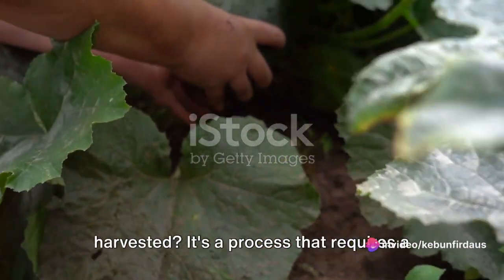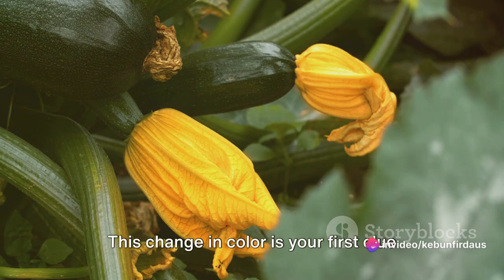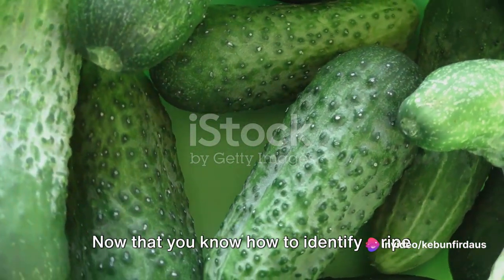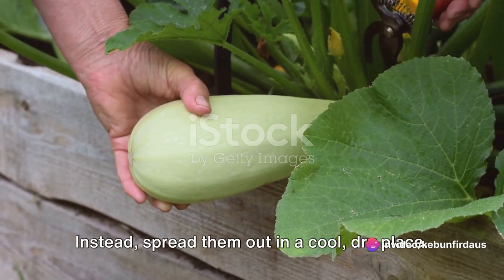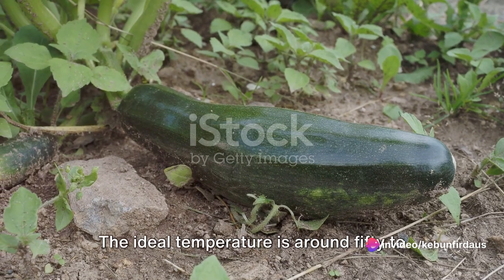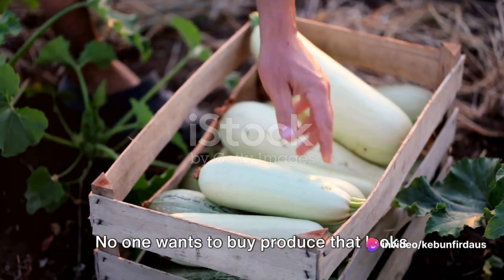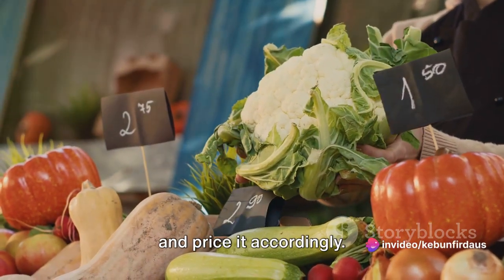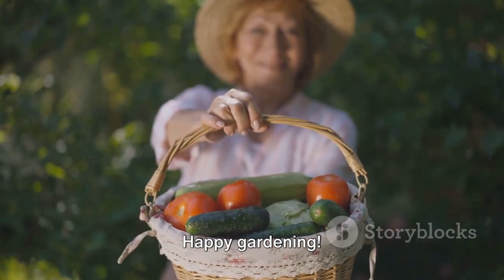Green Squash Harvesting: From Garden to Market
In this captivating video, join us as we explore the fascinating journey of green squash, from its humble beginnings in the garden to its final destination at the Countryside Market. Learn valuable tips and tricks for successful garden care along the way. Discover the secrets behind cultivating vibrant and delicious green squash, a staple in many households. From harvesting to selling, we'll delve into every step of the process, offering insights and guidance for both aspiring gardeners and seasoned growers. So sit back, relax, and immerse yourself in this enlightening and educational adventure. Let's spread the green squash love together.

OUTLINE:

00:00:00 Introduction to Green Squash Harvesting
00:00:49 Identifying Mature Squash
00:02:26 Harvesting Techniques
00:03:56 Post-Harvest Care
00:05:36 Selling at the Countryside Market
00:07:23 Summary and Closing